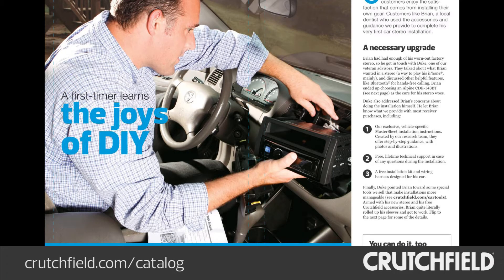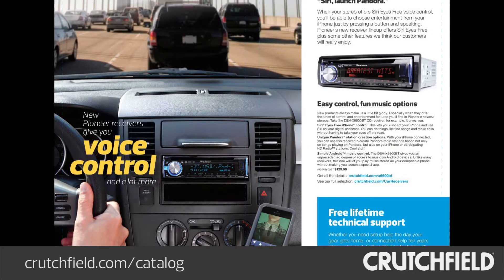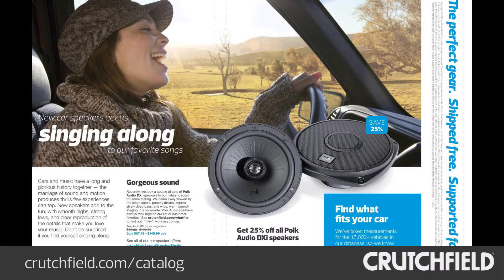October/November 2013 Car Catalog Preview | Crutchfield Video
Crutchfield A/V writer Ken provides a quick rundown of just some of the interesting and informative articles covering car A/V gear you'll find in Crutchfield's new October/November car products catalog.